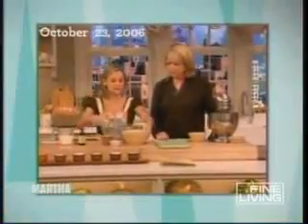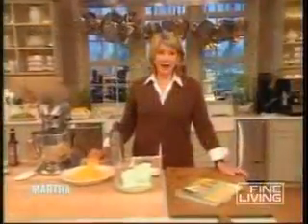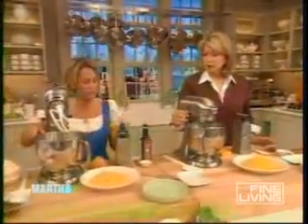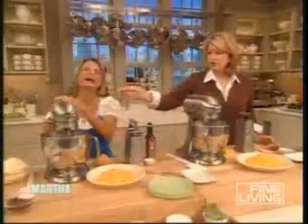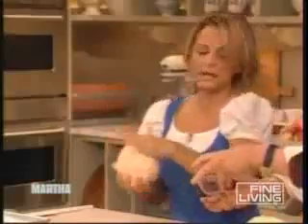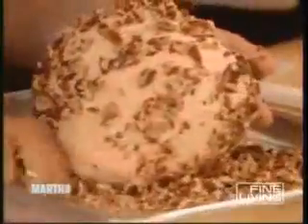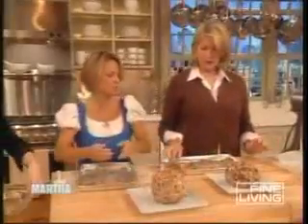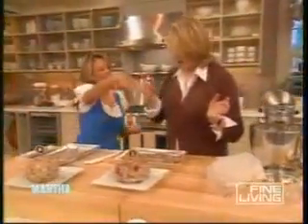Amy Sedaris Makes Cheeseballs Part 1 - MARTHA STEWART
"I Like You: Hospitality Under The Influence"
"Simple Times: Crafts For Poor People"